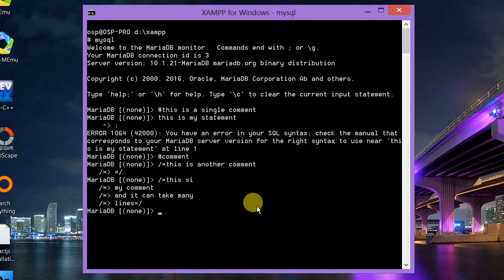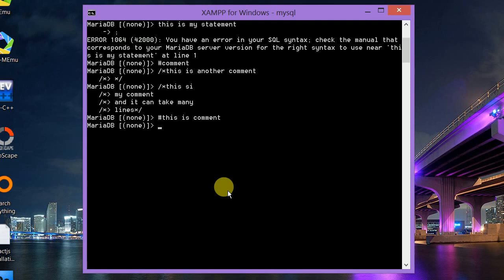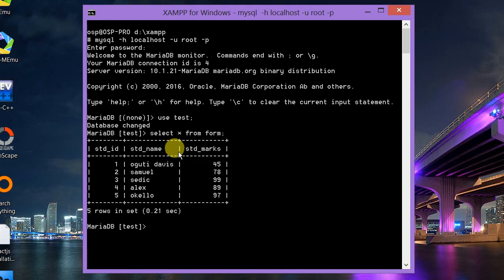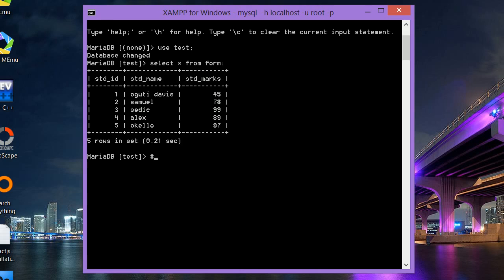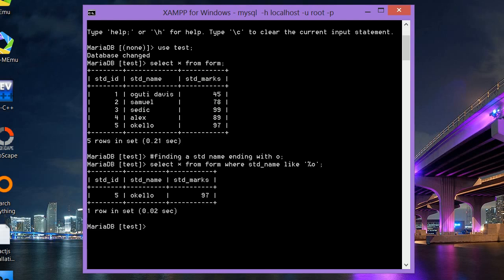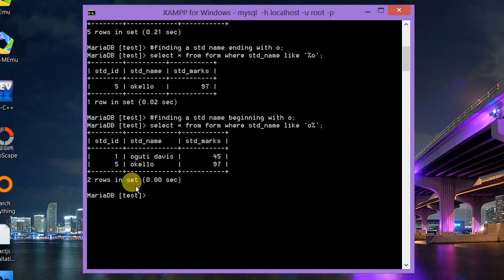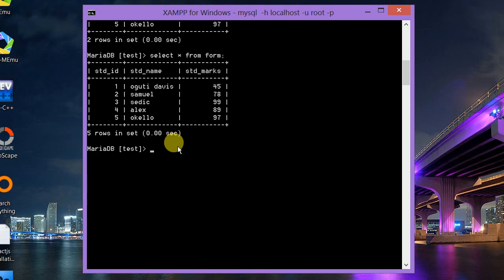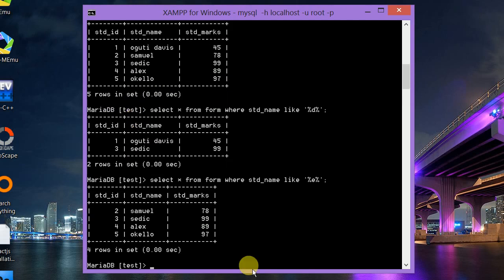mysql pattern matching mysql with xampp shell programming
mysql pattern matching
how to solve patterning match in mysql